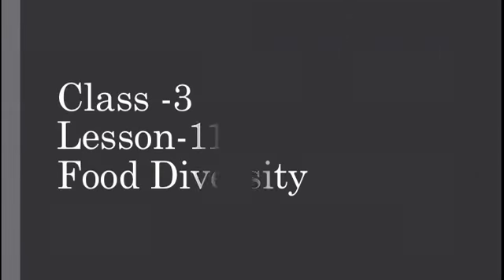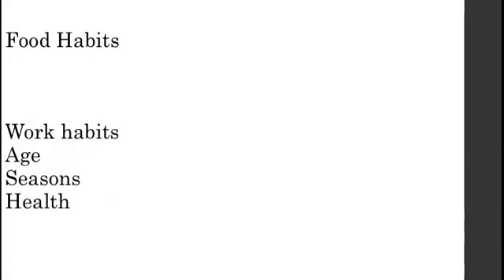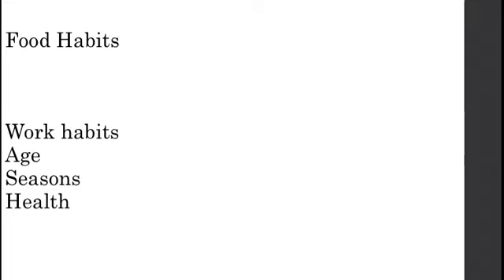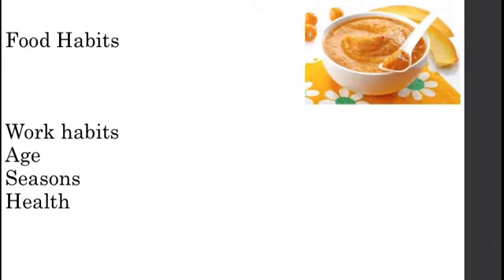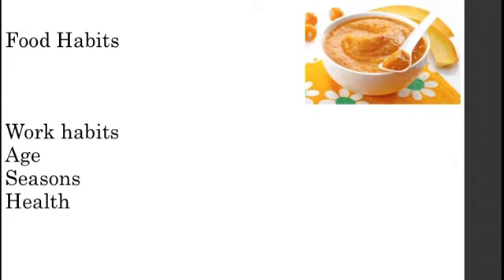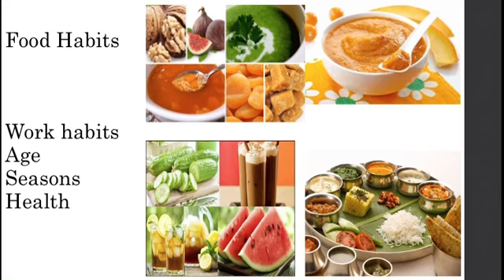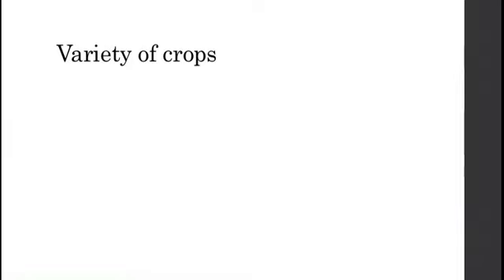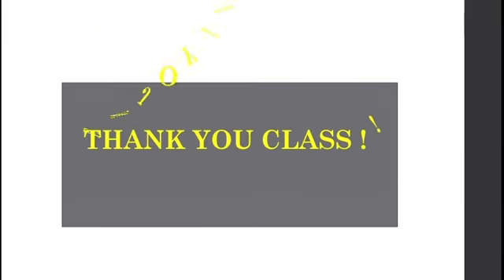Evs Class 3 Food Diversity_part-3